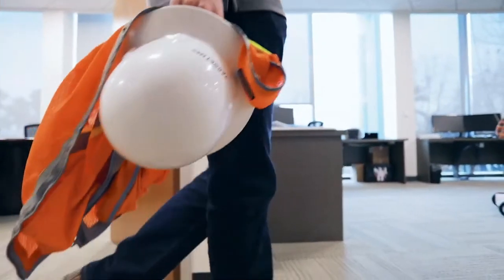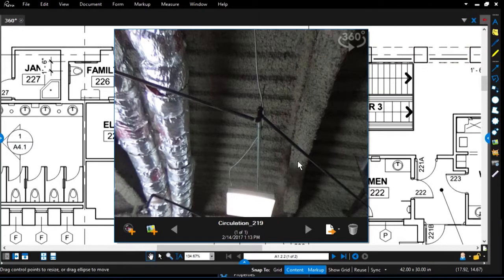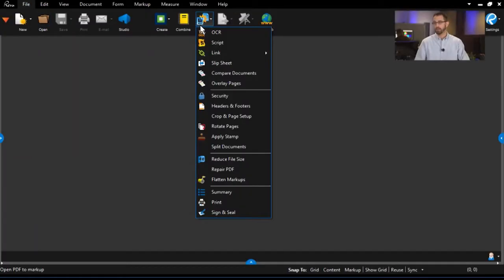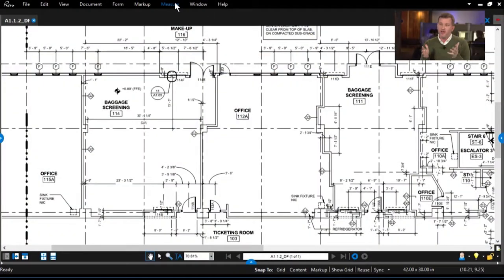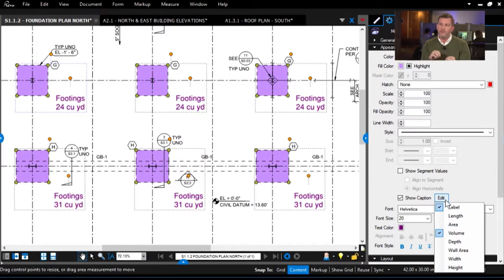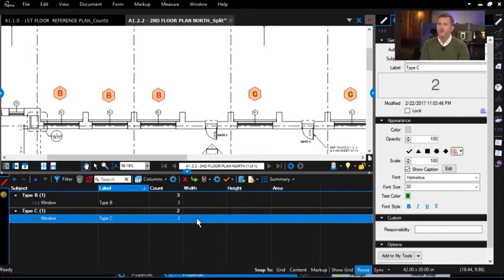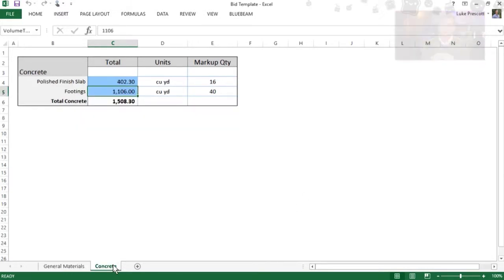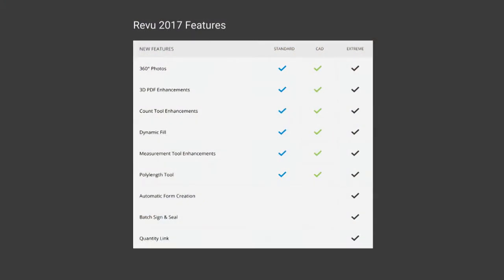Bluebeam Revu 2017 Launch Webcast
Get an inside look at the newest Bluebeam Revu workflow enhancements, developed based on user feedback. See new and improved tools for all stages of a design and construction project, from creating bids and material takeoffs to enhanced automation and visualization tools for project coordination and closeout.